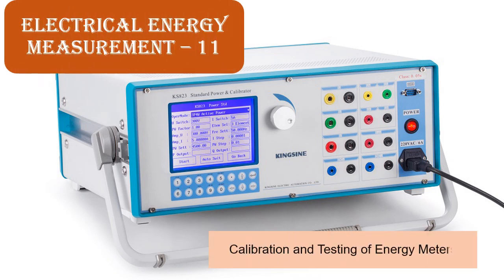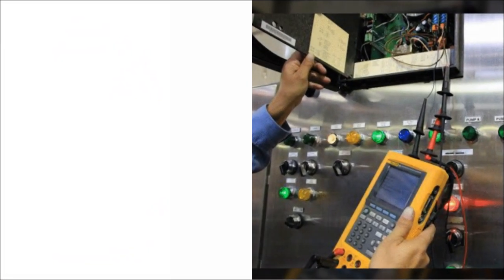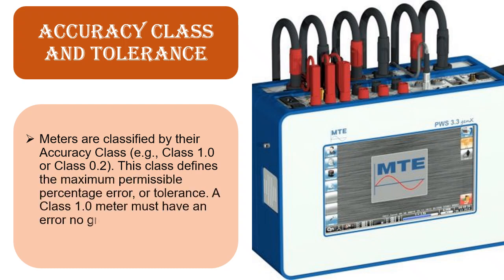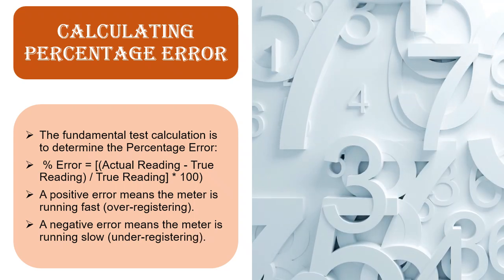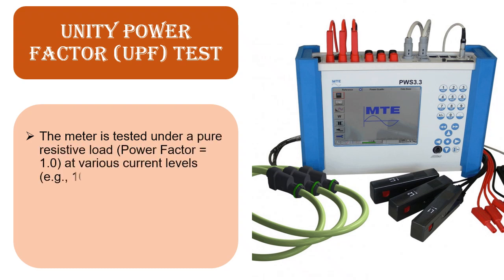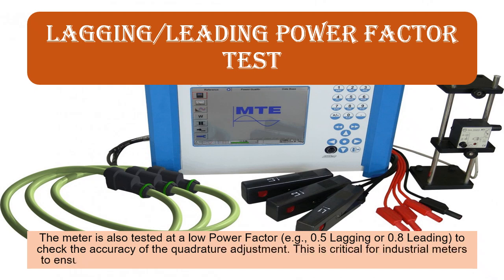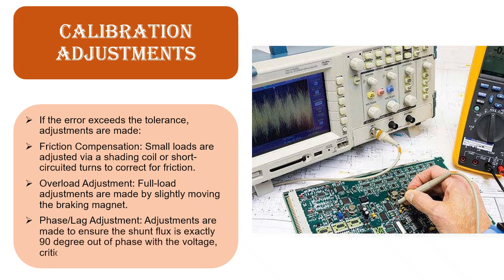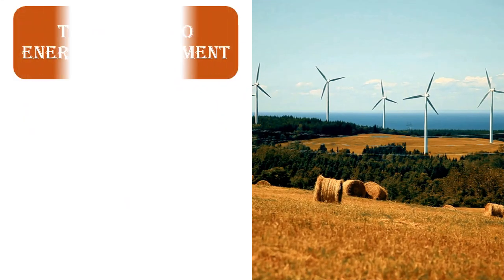Electrical Energy Measurement Part - 11 Calibration and Testing of Energy Meters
Electrical Energy Measurement – 11
Calibration and Testing of Energy Meters
The Need for Accuracy
Meter accuracy is crucial for fair billing and grid management. Over time, all meters—whether mechanical or electronic—can drift due to component aging, environmental factors (like temperature), or mechanical wear. Calibration and testing ensure the meter registers energy within specified tolerance limits.
The Testing Environment
Testing is typically performed in a dedicated meter testing lab or on-site using portable equipment. The testing involves applying a known, controlled load and comparing the meter's registered consumption against a high-precision Reference Standard Meter (often called a Master Meter).
Accuracy Class and Tolerance
Meters are classified by their Accuracy Class (e.g., Class 1.0 or Class 0.2). This class defines the maximum permissible percentage error, or tolerance. A Class 1.0 meter must have an error no greater than 1.0 % across its operating range.
Calculating Percentage Error
The fundamental test calculation is to determine the Percentage Error:
 % Error = [(Actual Reading - True Reading) / True Reading] * 100)
A positive error means the meter is running fast (over-registering).
A negative error means the meter is running slow (under-registering).
No-Load Test (Creeping)
For Induction Type Meters, the first test is the No-Load Test (or Creeping Test). With voltage applied but zero load current, the disc must not make a complete revolution. If it does, the anti-creep holes or the friction compensating device must be adjusted.
Unity Power Factor (UPF) Test
The meter is tested under a pure resistive load (Power Factor = 1.0) at various current levels (e.g., 10 %, 50 %, 100 % of rated current). This checks the primary proportionality between power and rotation/pulse rate.
Lagging/Leading Power Factor Test
The meter is also tested at a low Power Factor (e.g., 0.5 Lagging or 0.8 Leading) to check the accuracy of the quadrature adjustment. This is critical for industrial meters to ensure reactive power is being correctly ignored by the active power calculation.
Calibration Adjustments
If the error exceeds the tolerance, adjustments are made:
Friction Compensation: Small loads are adjusted via a shading coil or short-circuited turns to correct for friction.
Overload Adjustment: Full-load adjustments are made by slightly moving the braking magnet.
Phase/Lag Adjustment: Adjustments are made to ensure the shunt flux is exactly 90 degree out of phase with the voltage, critical for accuracy at low PFs.
Digital Meter Verification
Electronic meters are verified by comparing the rate of their impulse (LED) pulses to the reference meter. The pulse rate, often specified in {impulses}/{kWh}, must match the expected consumption based on the applied load and the meter's constant.
Transition to Energy Management
We've covered measurement and verification. The final step is to put this data to use. Next, we will discuss how to interpret MDI and ToU data and use measurement for effective Energy Management and Audit.